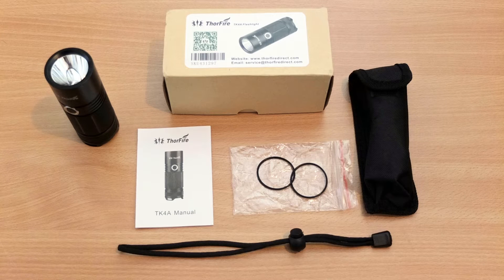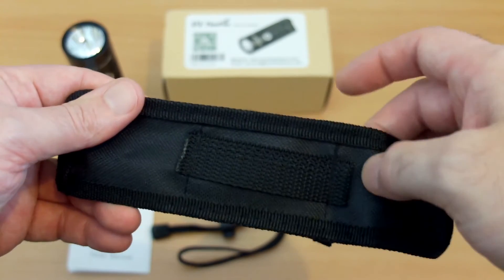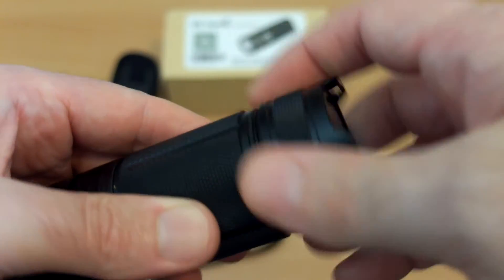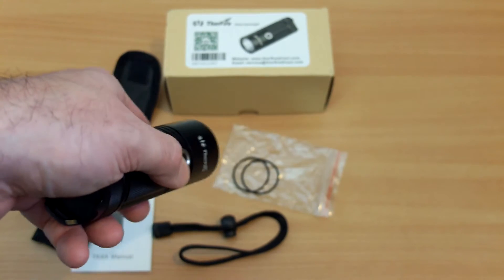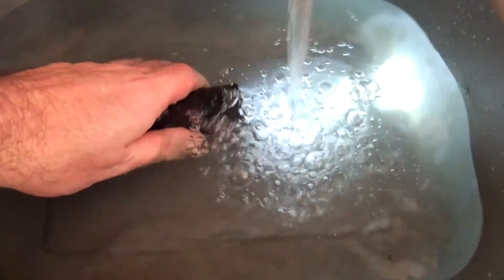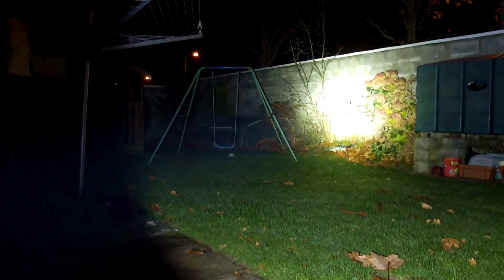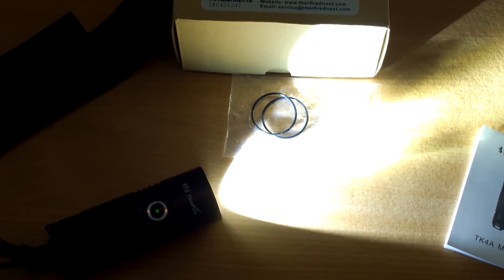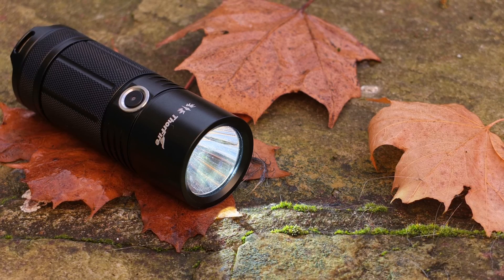ThorFire TK4A LED Torch: Review and Test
My review of the TK4A LED torch/flashlight from ThorFire. This model is a 1100 lumen light powered via 4 x AA batteries and features a 3 stage power level indicator on the power button, and a super low 1 lumen moonlight mode. Priced around £40/$45 does this mid level torch deliver good value and performance?

Product supplied by Thorfire for unbiased review

Details from the maker:
Introduction:
Up to 1100 lumens maximum output, ThorFire TK4A is the most powerful AA flashlight.  Mode selection and Comfortable appearance design make the light simple to operate for everyone.

Specifications
Product name: ThorFire TK4A XP-L 1100Lumens LED Flashlight
Modes: Low/Mid/High/Turbo, hidden Strobe and Moonlight
Lifetime: with a lifespan of 20 years
Battery: Uses 4*AA Ni MH / Ni Cd/Alkaline(Not Included)
Material: Made of Aircraft-grade aluminium
Size:  115mm(Length) * 41mm(Body Diameter)
Weight: 178.5-gram weight (Excluding the battery)
Water resistant: IPX-8, underwater 2m
Impact resistant: 1m
Intensity: 11600cd (Max)
Distance: 460m (Max)

Battery Capacity Display
The switch button have a battery indicator light. The light will displaying “Green”, if the battery capacity is higher than 60%. If it is lower than 60%, it will turn to “Orange”. When it less than 15%, it will changed to “Red”.

Operation
Click the side switch to turn on, keep on clicking to change brightness levels from Low-Medium-High-Turbo, double click to activate Strobe mode, and another click goes back to the previous brightness level, press and hold the switch to turn off. When the light is off, press and hold to activate Moonlight mode, click to turn off. With the light OFF, press and hold the side switch for 1 second goes to Moonlight.

Intelligent Memory Circuit
The flashlight will memorize the last used power setting  (more than 3 seconds). The next time you turn the flashlight on, it will activate on the last used output.

Package includes:
1 x ThorFire TK4A XP-L 1100Lumens LED Flashlight
1 x Use Manual
1 x Lanyard
1 x Carry Pouch
2 x O-ring